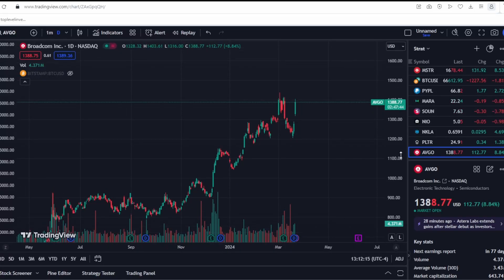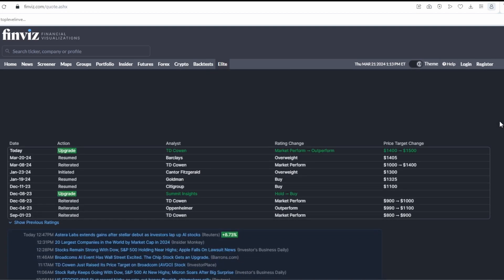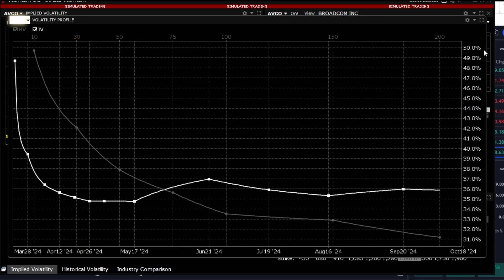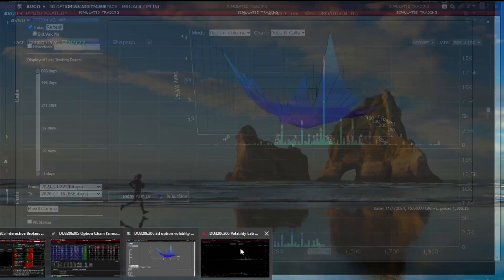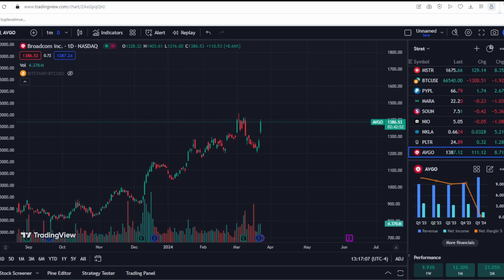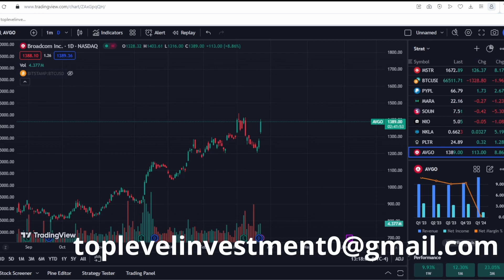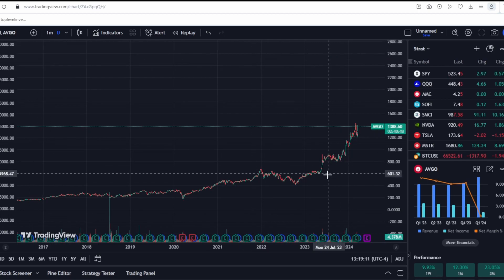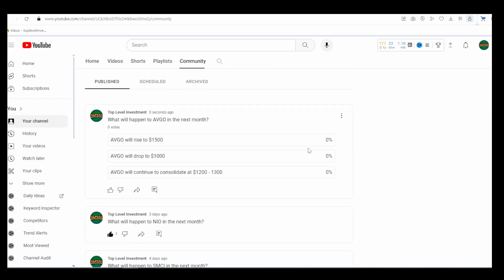Broadcom Stock (AVGO)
In this video, we delve into the intricate world of Broadcom, a powerhouse in the semiconductor industry. Join us as we dissect the company's history, products, and market presence, while closely examining its volatility.

Broadcom, known for its innovation in the realm of semiconductor solutions, has carved a significant niche in various sectors including networking, broadband, wireless, and storage. With a diverse product portfolio and a robust market strategy, Broadcom stands as a key player in shaping the future of technology.

However, no discussion of Broadcom is complete without addressing its volatility. We meticulously analyze the factors contributing to this volatility, ranging from global economic trends and industry competition to internal company dynamics and technological advancements.

Throughout the video, we navigate through Broadcom's financial performance, exploring its stock price movements, earnings reports, and market reactions. By scrutinizing these data points, we aim to uncover patterns and insights that shed light on Broadcom's volatility and its implications for investors and stakeholders alike.